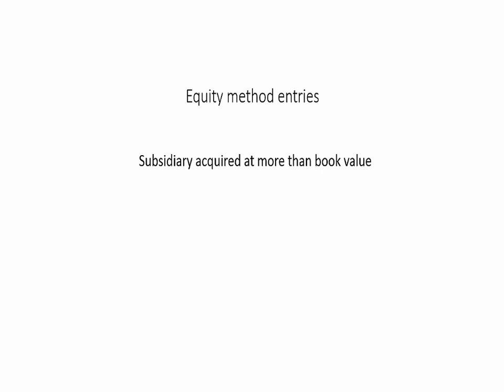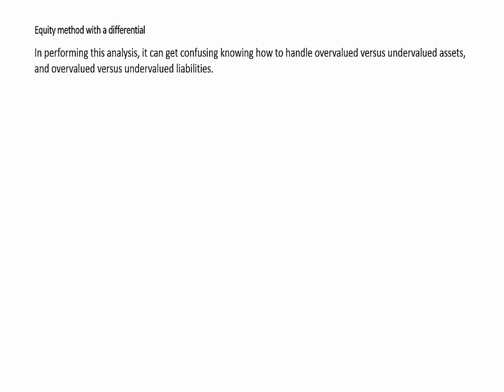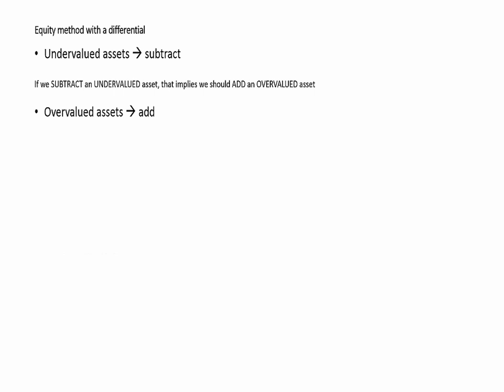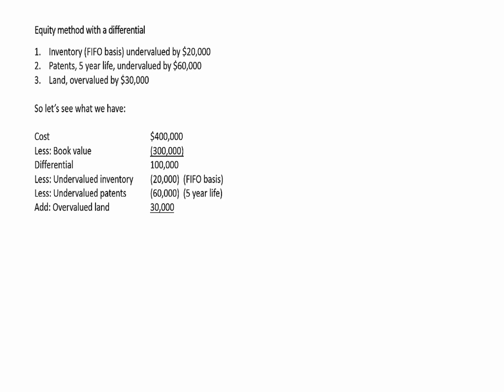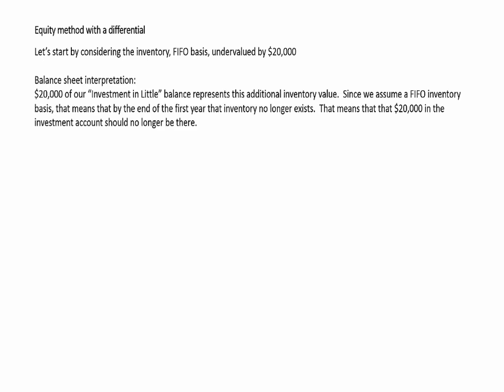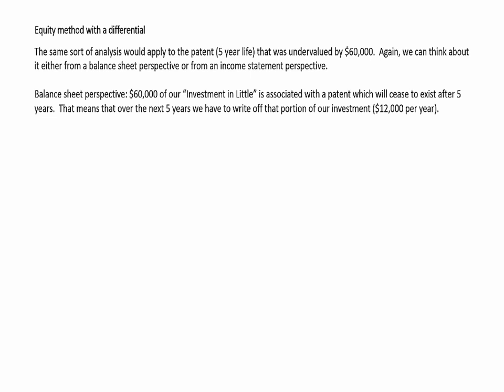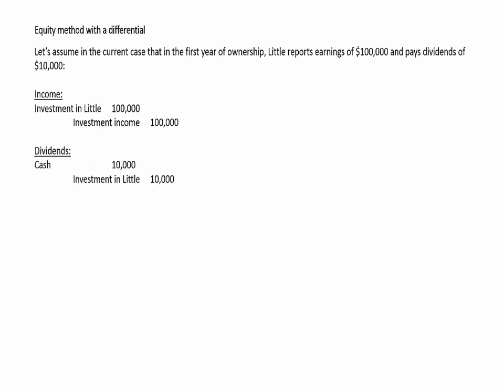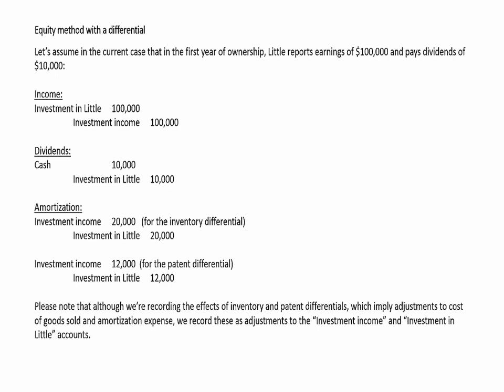Module 4: Equity method entries with differential